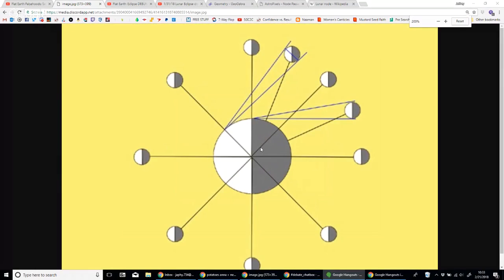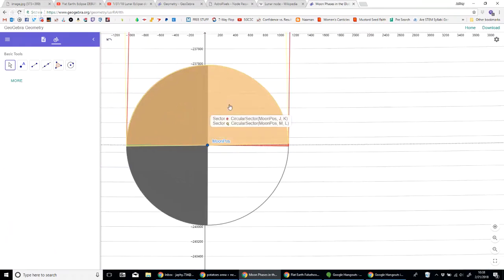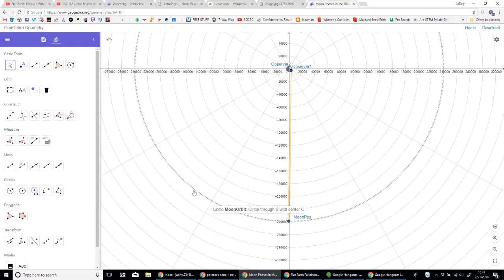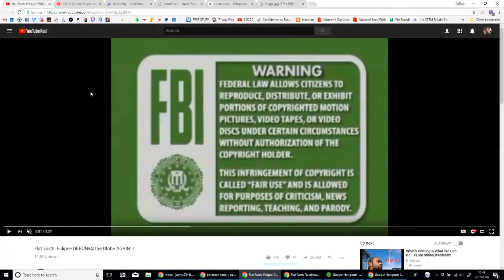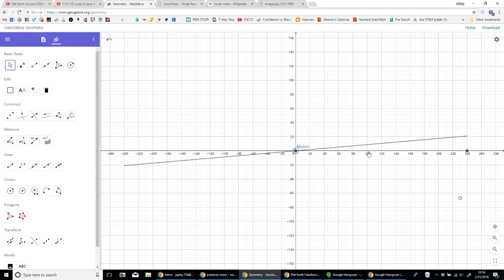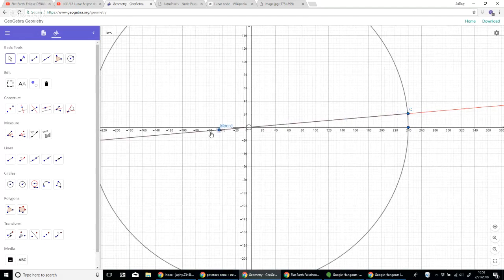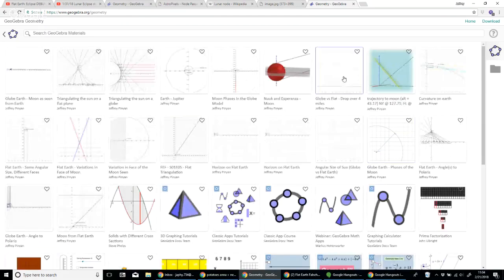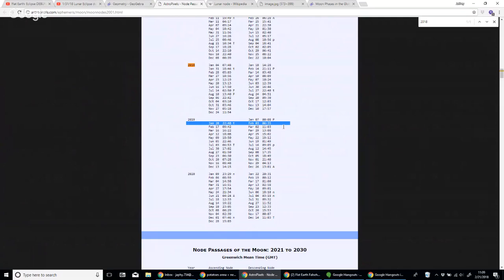Flat Earth Falsehoods: Series 1 - Lunar Lies -- Episode 4 - Moon Phases and Eclipses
Many Flat Earthers claim that, according the globe model, the earth's shadow causes the phases of the moon. They claim that seeing the moon during the day proves the globe model is false. And the recent lunar eclipse (Jan 31, 2018) has brought up even more criticism of the globe model. Do their claims hold up to repeatable observation and sound logic? (Spoiler alert: no, they don't.)

Here's some evidence to support the claim that the moon's phases are caused by the light of the sun and not by the earth's shadow; that seeing the moon during the day is possible according to the globe model; and that the shadow on the moon during the lunar eclipse was not wrong!

RULES OF THE ROAD

1. Comments must be ON TOPIC. Each episode of FEF is about a single issue, and only comments about that issue will be allowed.

2. No personal attacks, and avoid profanity. If you have comments to make, address the observations, methods, data, and results.

3. Be a fair participant. Answer the questions posed to you as best you can. Expect to be asked as many questions as YOU ask. Do not respond to a question with a question, unless you first answer the question.